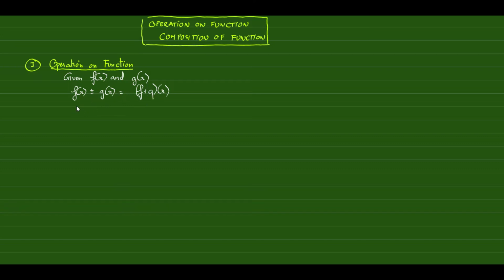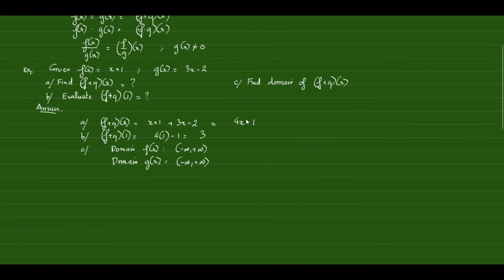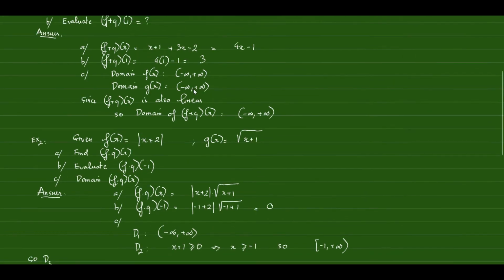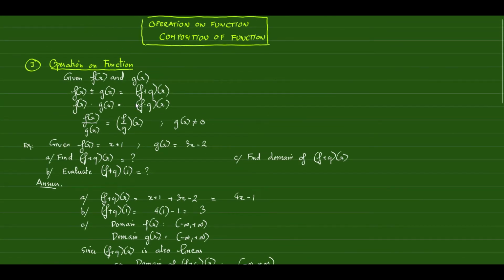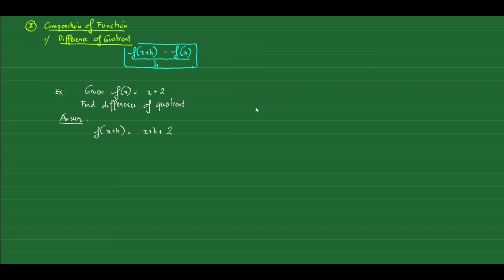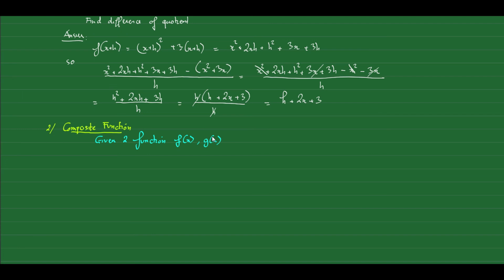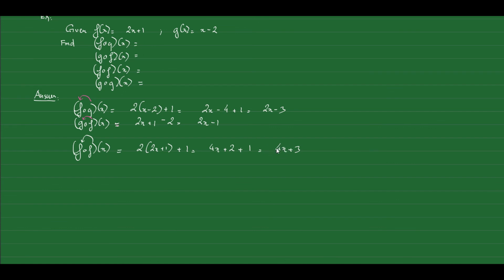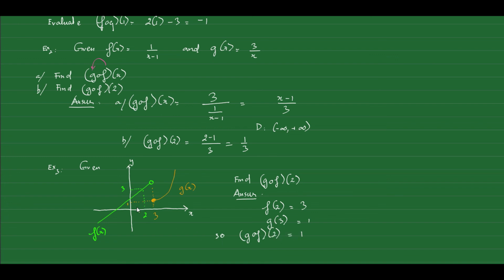MAC1105: Combination and Composite Function Different of Quotient